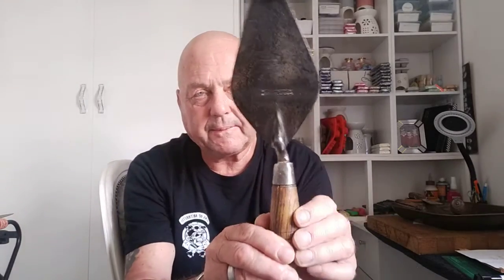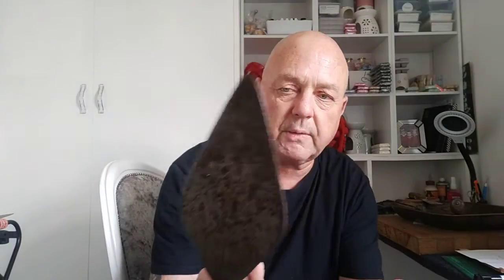Left handed trowels.